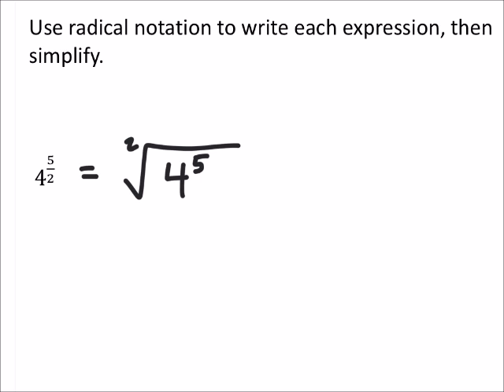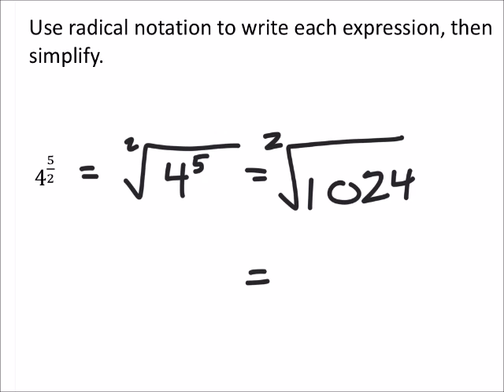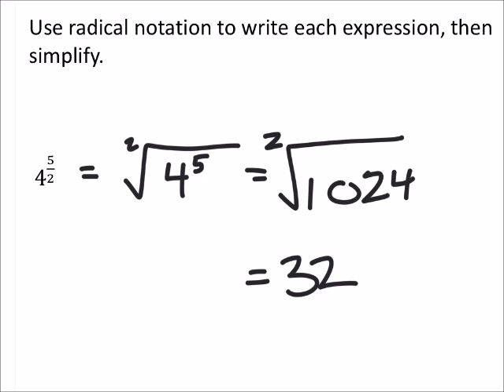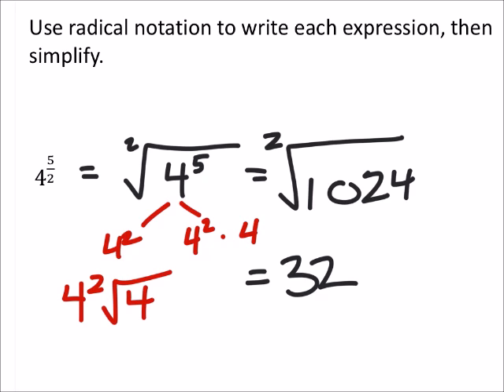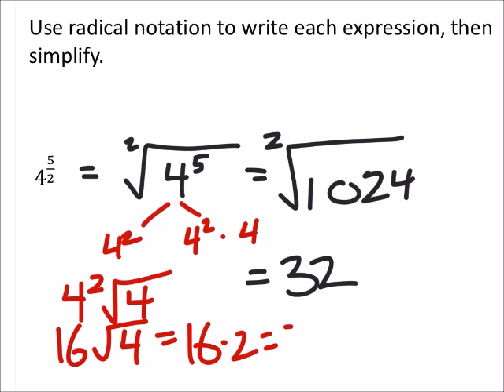How to Use Radical Notation to Simplify (a MATH 1010 Problem)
The problem:
Use radical notation to write each expression, then simplify.
 4^(5/2)

The solution:
32